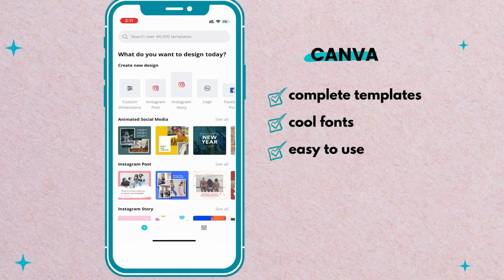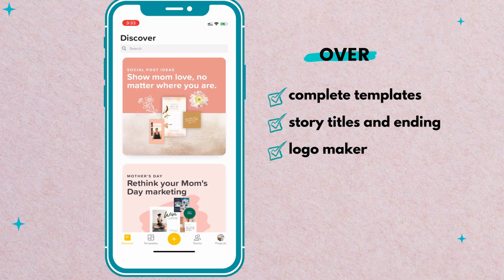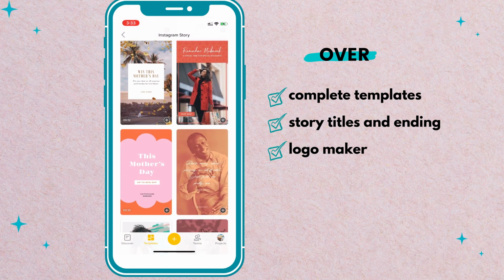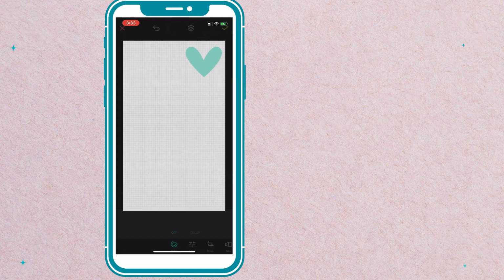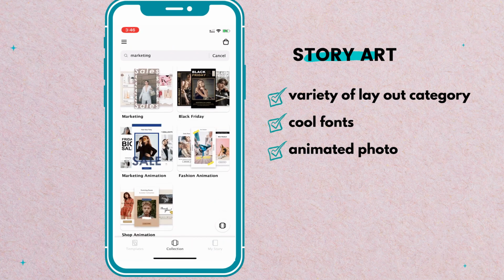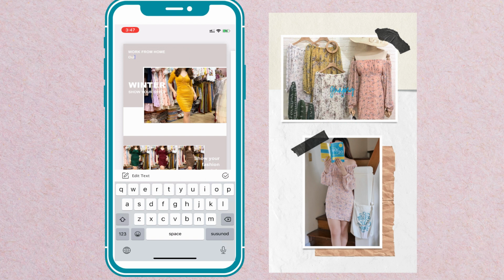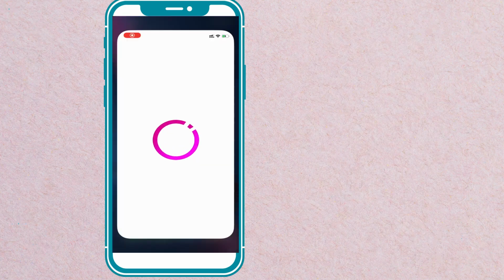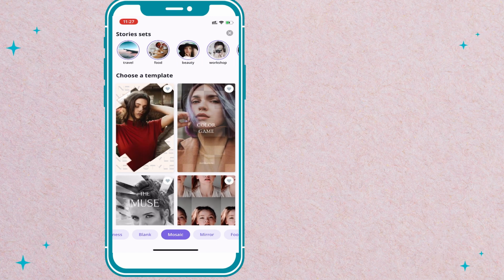INSTAGRAM STORY APPS FOR 2020 | BUSINESS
INSTAGRAM STORY APPS FOR 2020 | BUSINESS (PART 1)

Want to learn the instagram story apps for 2020 that help me grow my business? Then this video is perfect for you.

In this video we dive into instagram story apps for 2020 that really help me grow my business. With the help of these apps, we can get more engagement and make better instagram stories.

If you're looking for the instagram story apps that will help you grow your business, then look no further, because in today's video I will be sharing with you instagram story apps for 2020. (PART 1)

I READ AND REPLY ALL DMS.